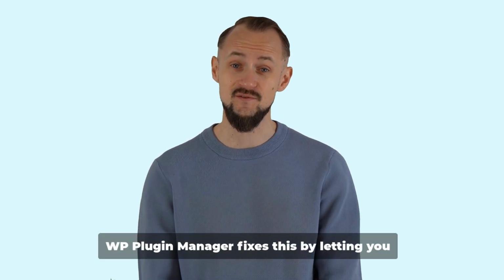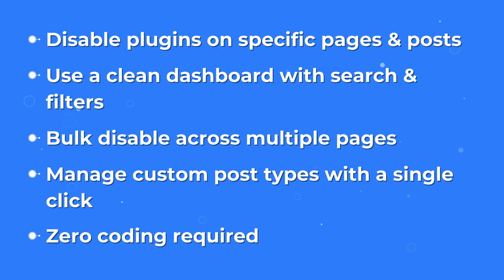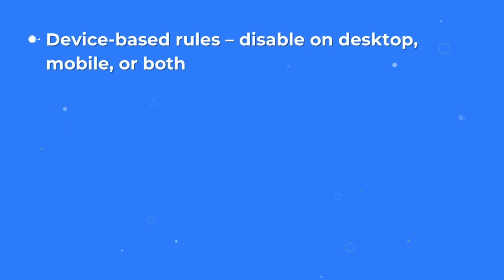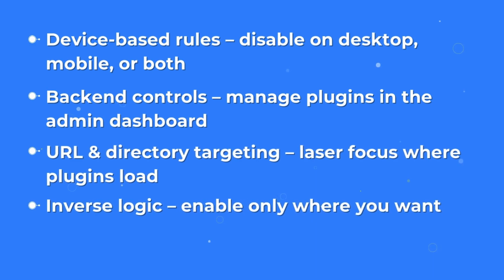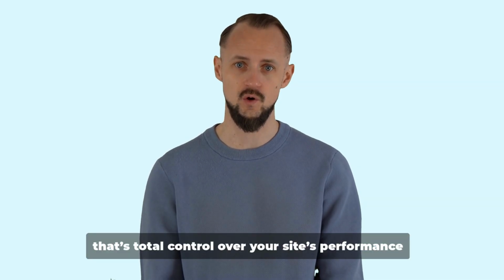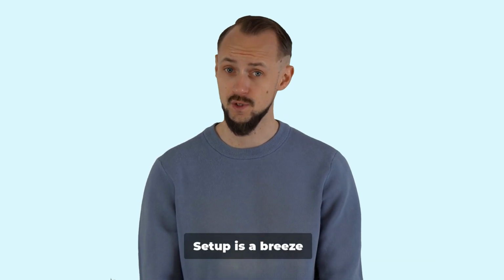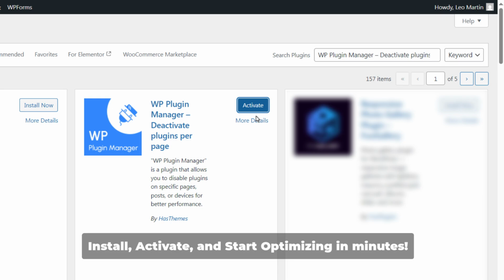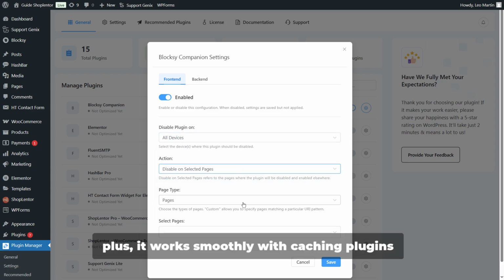Stop WordPress Plugin Overload! Make Your Site Fast with WP Plugin Manager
🎉Is your WordPress site running slow because of too many active plugins? ⚡WP Plugin Manager gives you the control you need. It lets you disable unnecessary plugins on specific pages or posts, keeping your website fast, lightweight, and SEO-friendly. Whether you manage a blog, WooCommerce store, or portfolio, this plugin helps you load only what’s needed and improve performance instantly.

🚀The WP Plugin Manager helps you take control of your WordPress performance by letting you disable unnecessary plugins on specific pages, posts, or URLs.💡This reduces load time, improves Core Web Vitals, and enhances user experience all without affecting site functionality.

🎯Running too many plugins can cause:
❌ Slow page load times
❌ Plugin conflicts
❌ Poor SEO and user experience

✨Key Features and Benefits of WP Plugin Manager
● ✅ Disable plugins per page, post, or custom post type for faster loading
● ✅ Bulk disable plugins across multiple pages to save time
● ✅ Control plugin activation on desktop, tablet, or mobile devices
● ✅ Manage backend plugin behavior with admin-side controls
● ✅ Target specific URLs or directories to fine-tune performance
● ✅ Use inverse logic to load plugins only where required
● ✅ Compatible with caching plugins and safe — doesn’t modify plugin files
● ✅ Up to 75 % faster performance proven through intelligent plugin management
● ✅ No coding skills required, just enable and optimize in minutes

⭐Perfect for WooCommerce stores, blogs, and business sites, WP Plugin Manager helps you remove hidden plugin bloat, speed up every page, and keep customers engaged.

● ✅ Why does your site slow down when too many plugins load everywhere
● ✅ How WP Plugin Manager lets you disable plugins per page, post, or device instantly
● ✅ How to apply device-based rules to disable plugins on desktop, mobile, or both
● ✅ How to target specific URLs and directories for precise plugin control
● ✅ How to use inverse logic to enable plugins only where needed